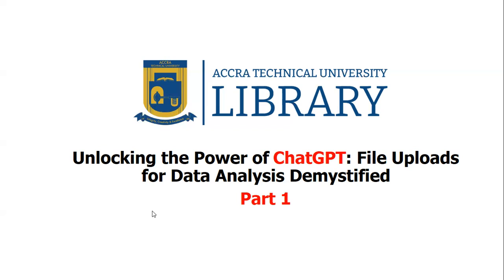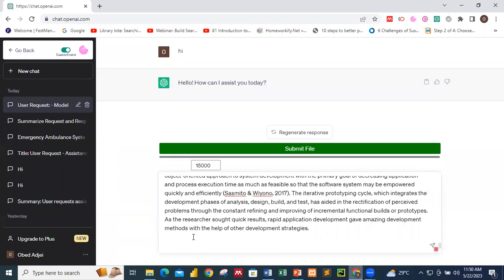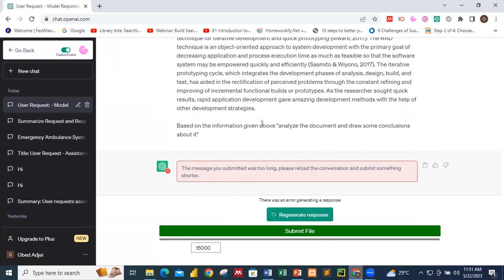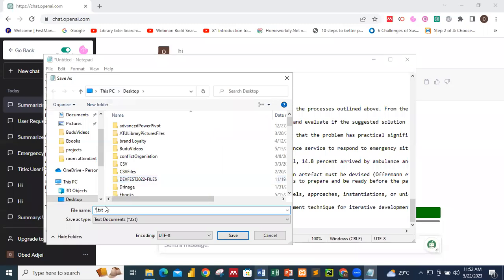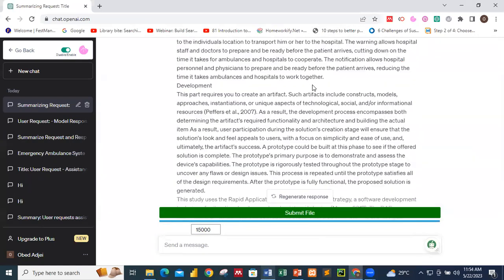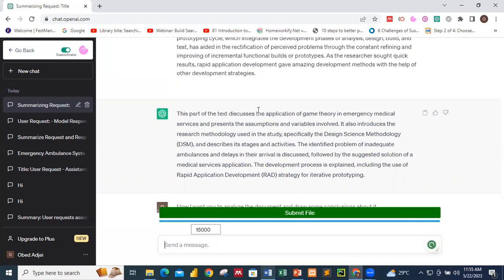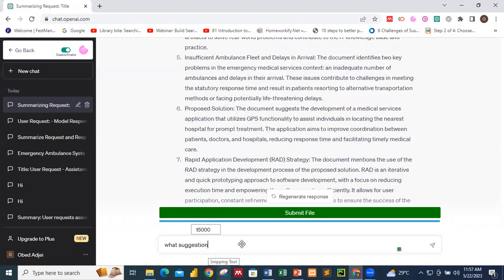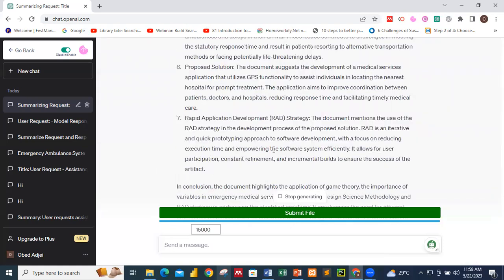Uploading Files onto ChatGPT to do what you want: File Uploads for Data Analysis Demystified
I will demonstrate how to upload files into ChatGPT today. This is useful if you have documents that you want ChatGPT to review and provide you with information on.